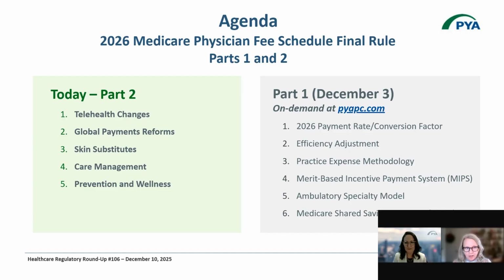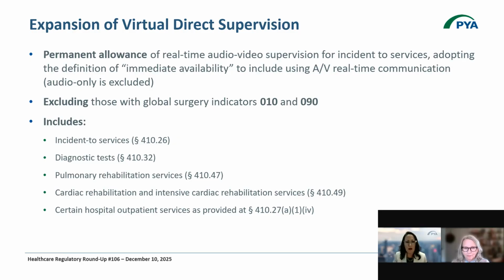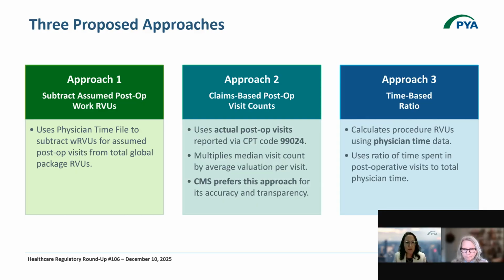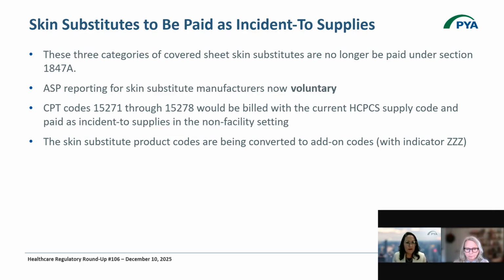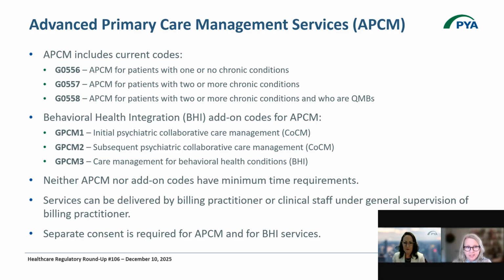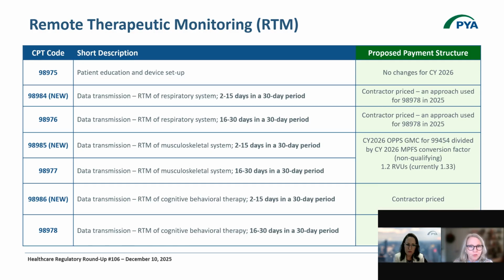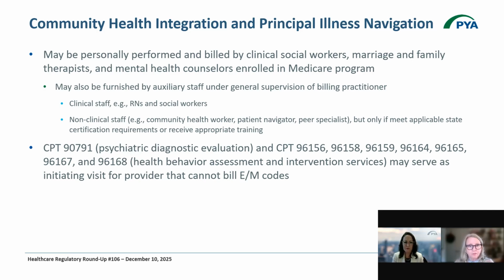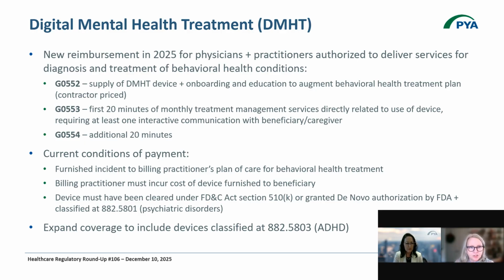2026 MPFS Final Rule Explained | Telehealth, Global Surgery, Skin Substitutes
This webinar explains Part Two of the 2026 MPFS Final Rule, with a focus on telehealth coverage, global surgery payment policy, skin substitute reimbursement changes, and care management updates.

PYA advisors review what CMS finalized for 2026, including permanent virtual direct supervision rules, new payment methodology for skin substitutes, expanded care management and behavioral health integration options, and updates to the Medicare Diabetes Prevention Program.

Viewers will gain a clear understanding of how the 2026 MPFS Final Rule affects telehealth billing, global surgery valuation, skin substitute payment structures, care management programs, and compliance planning for the year ahead.